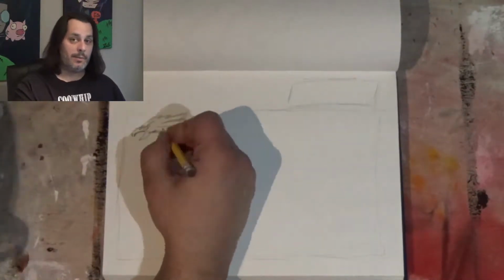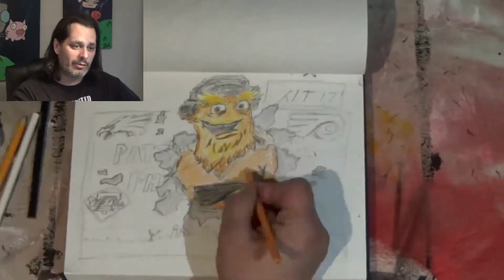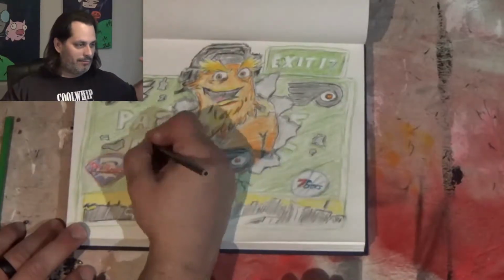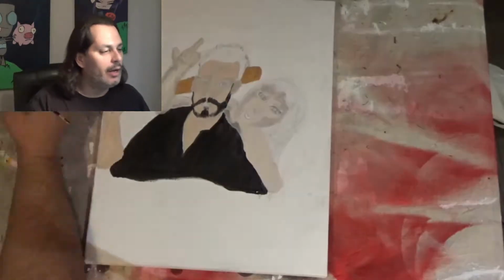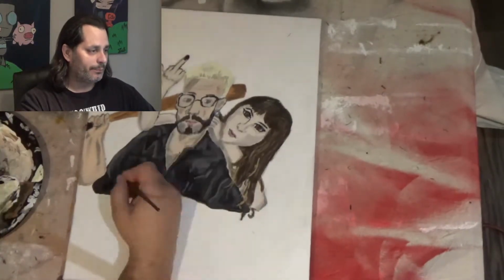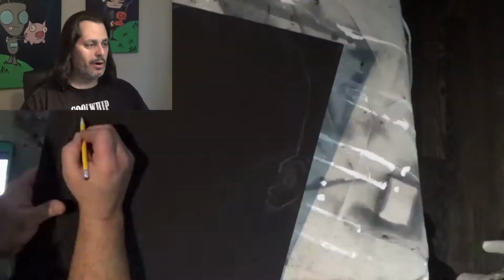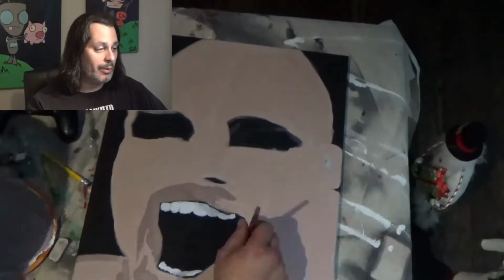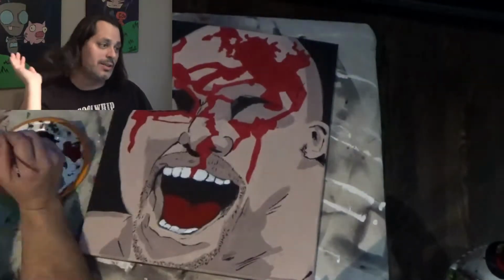Rassle Bell Rock 2018 Day 4 | WHAT SHOULD I PAINT?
Today's design is "Flash Matters" which helps out The Best Friends Animal Society. To raise money for them, Rick Connor goes to Facebook and asks what he should paint next! The comments are nothing short of mediocre!